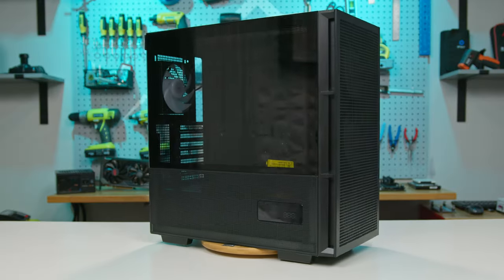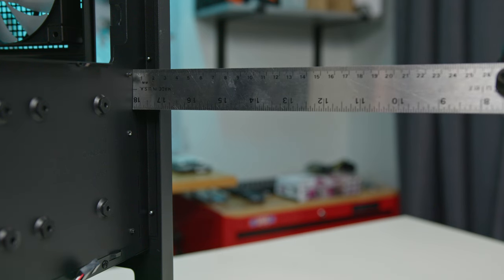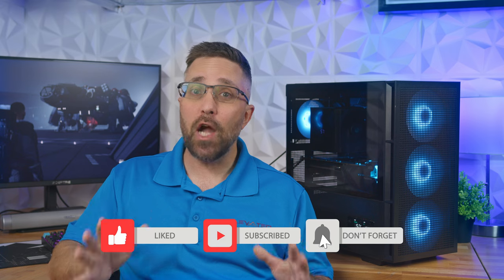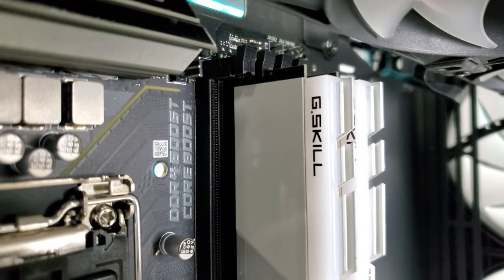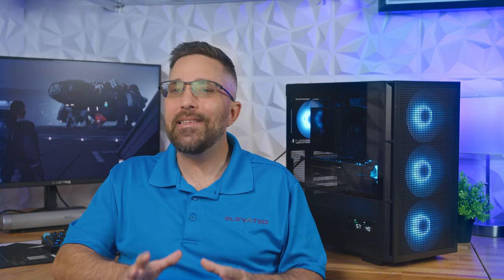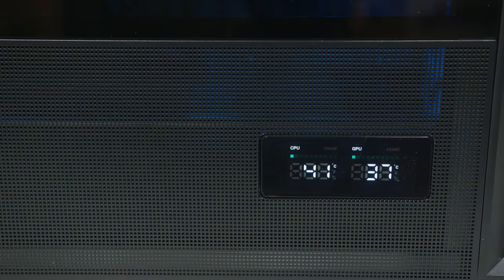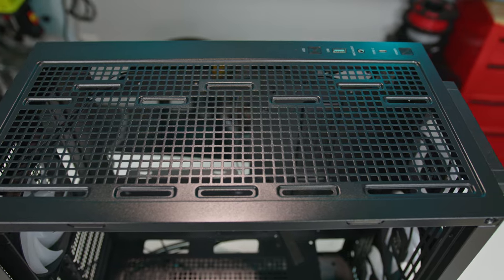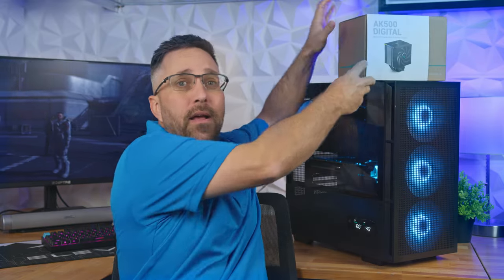DeepCool CH560 Digital - Digital Display + Epic Airflow!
In-depth review of the @DEEPCOOL1996 CH560 Digital Mid-Tower PC Case. Plus I'm giving away a brand new DeepCool dDigital Tower Cooler.

DeepCool CH560 Digital
DeepCool AK620 Digital
DeepCool AK500 Digital

Test System:
Ryzen 5 7600X
PowerColor RX 6750 XT
MSI Pro B650M-A WiFi.
Samsung 980 Pro
CORSAIR Vengeance DDR5 32GB.
DeepCool AK620 Digital
be quiet! Pure Power 11 FM 750W

Chapters:
00:00 - Opener
00:30 - Specs & Features
02:44 - Something Extra!
03:22 - Build Notes
06:37 - Thermals & Noise Levels ( or the Lack of)
07:52 - The Pros
09:28 - The Cons
10:28 - Weighing it All Up
10:37 - Final Thoughts
11:18 - Closing and A Giveaway!